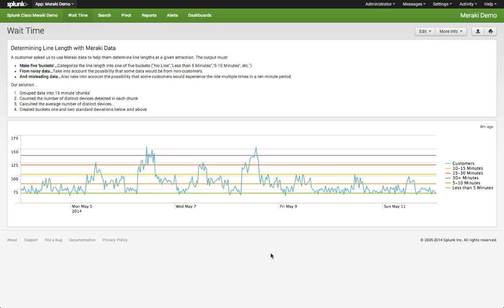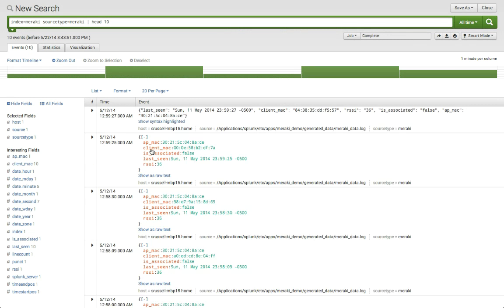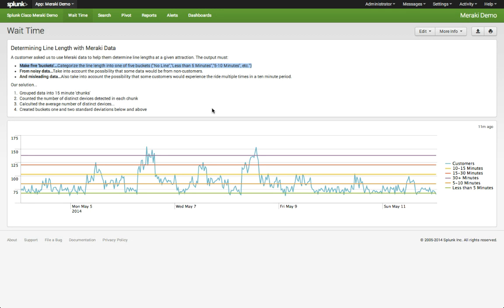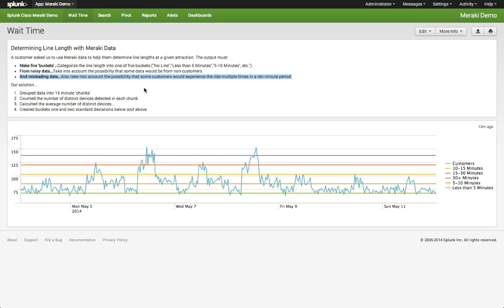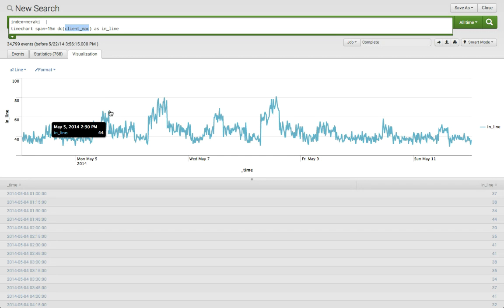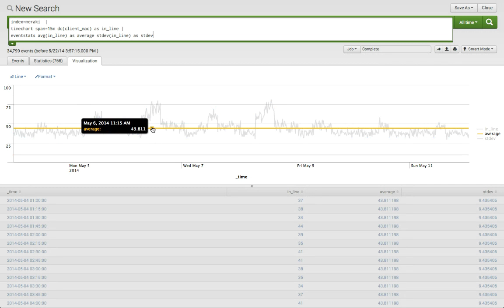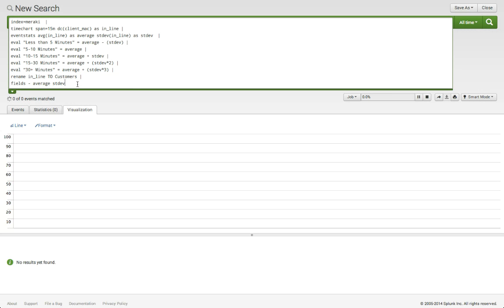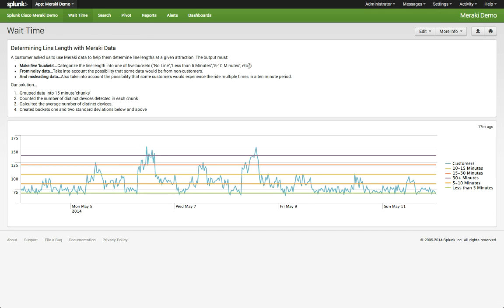Splunk Cisco Meraki Demo - Determining Wait Time